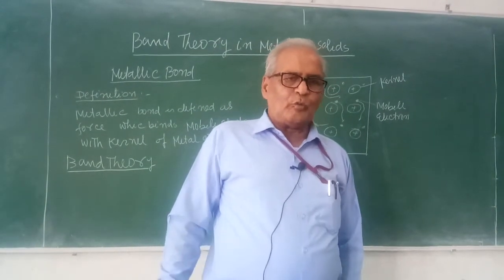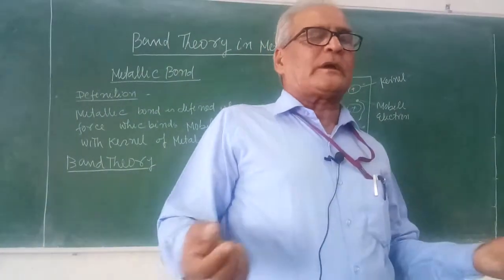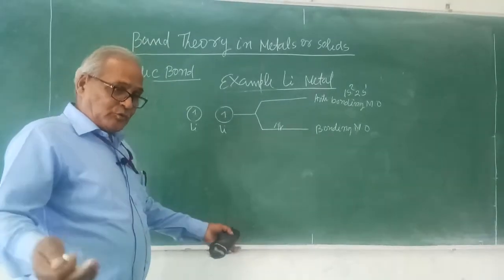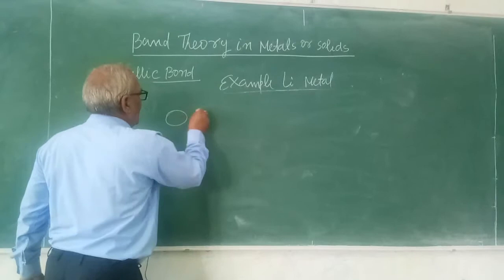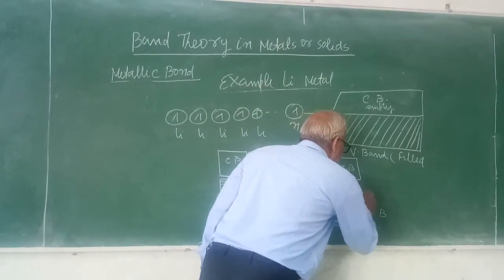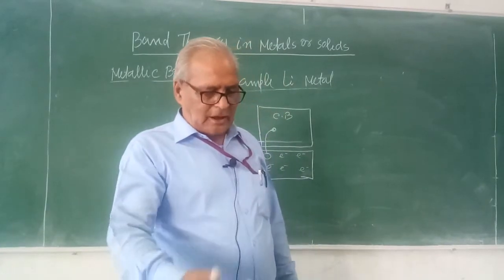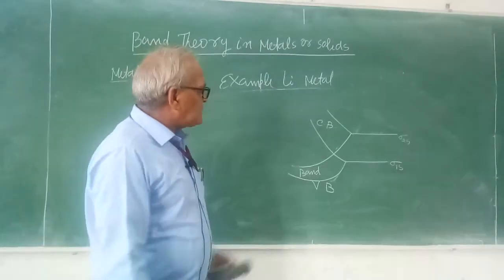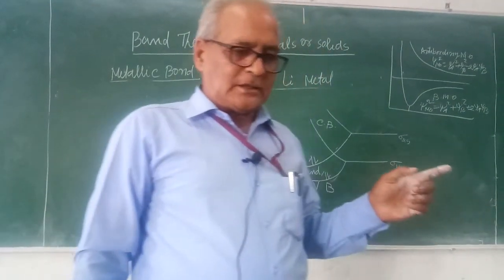Band Theory in metal bonding HNS